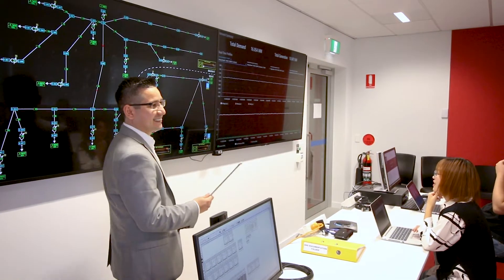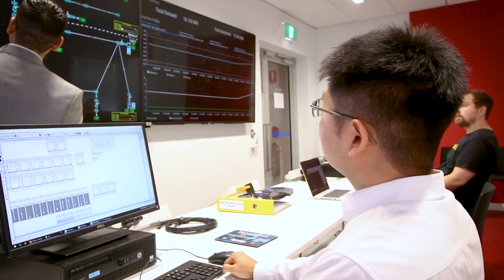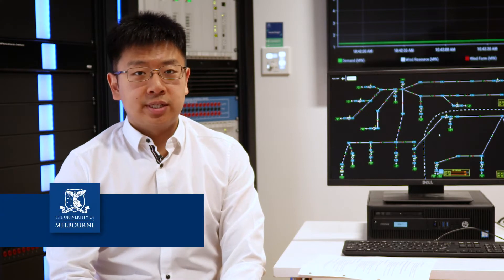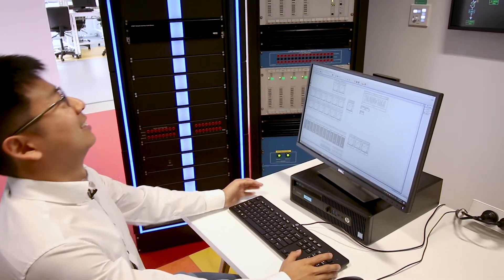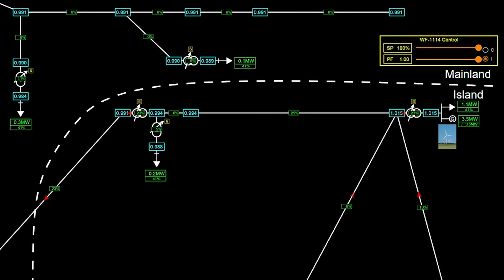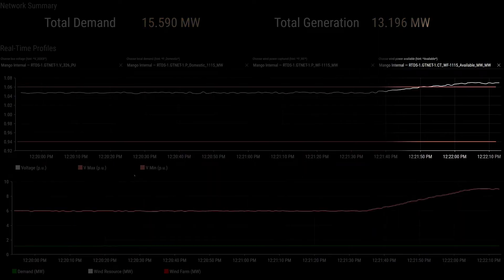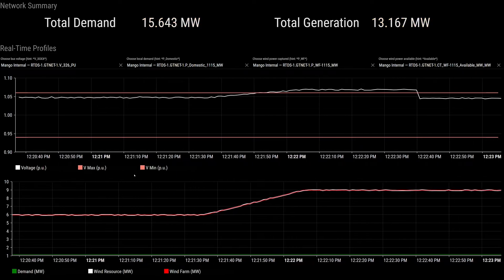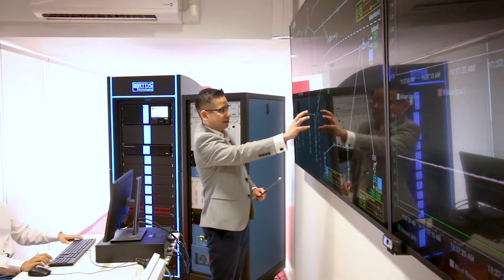Using OPF for Smart Grids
Our Smart Grid Lab is designed to test and demonstrate the real-time operation of Smart Grid solutions developed by our research group.